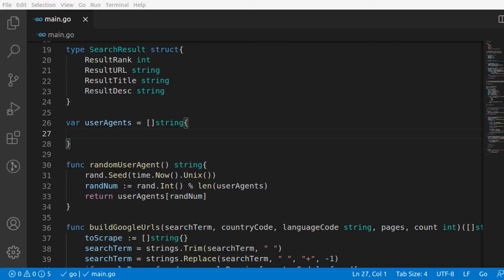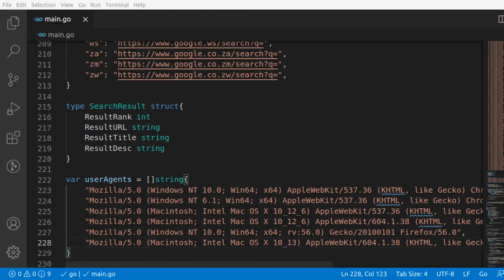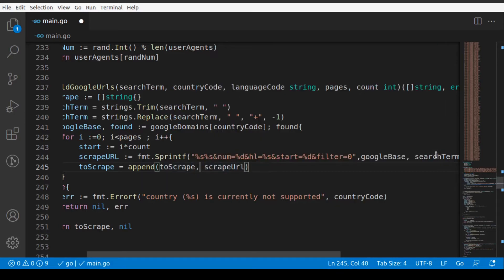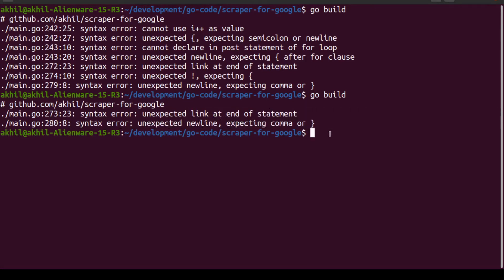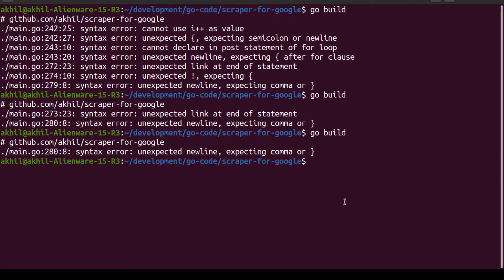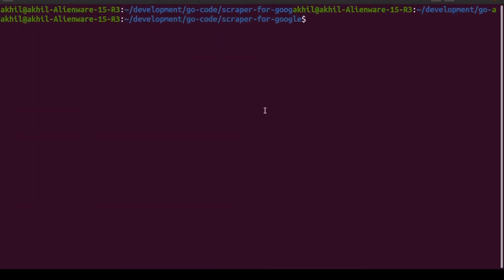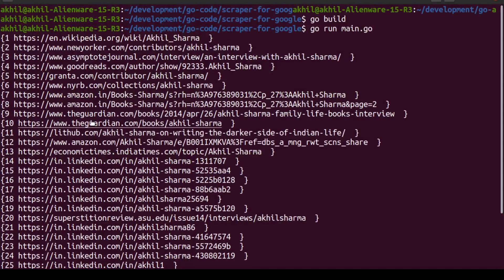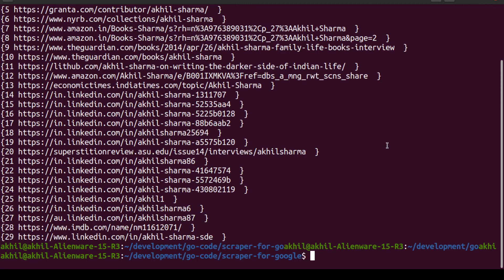Golang Project 2021 - Scrape Google Results - Part 6 [FINALE]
GOLANG PROJECT IDEA  2021 - Google Results Scraper !

In this golang mini project, we're building a scraper that can scrape and parse results from google. If you've ever wondered - How Do I scrape Google results? then this is the answer. This is a simple to implement google search scraper in golang.

0:00 - intro
0:20 - hello function
1:05 - query function
5:57 - testing
6:38 - working project